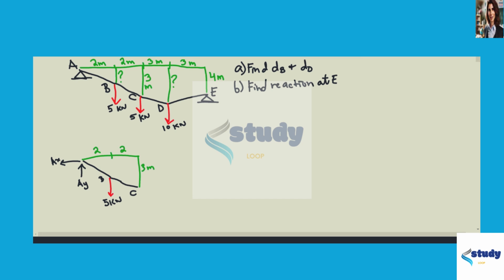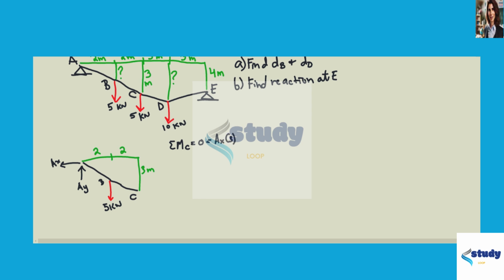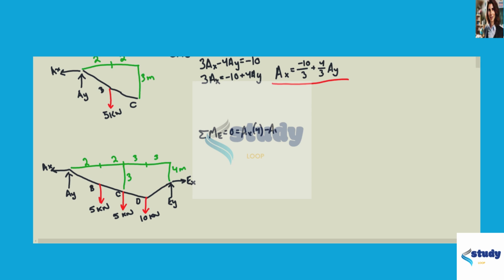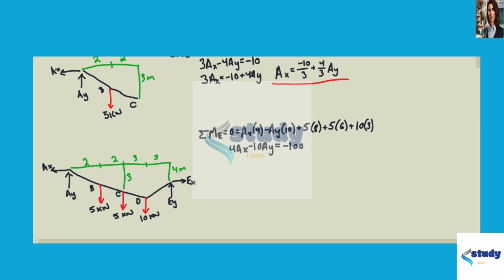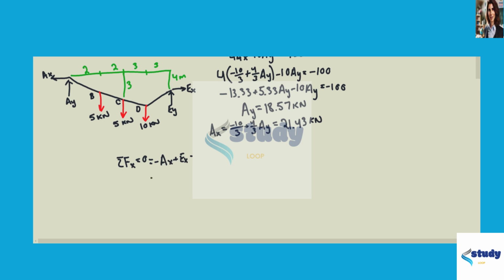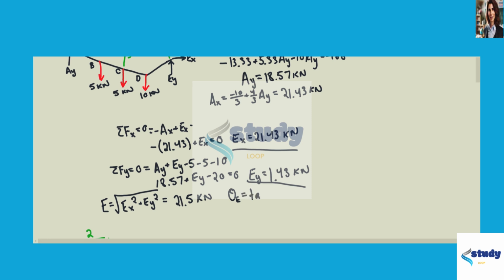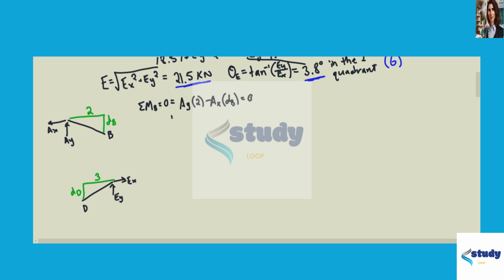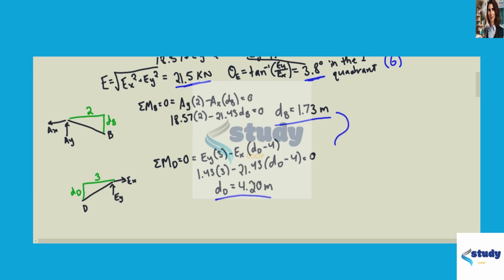Knowing that determine the distances and the reaction at . GRAPH CAN'T COPY